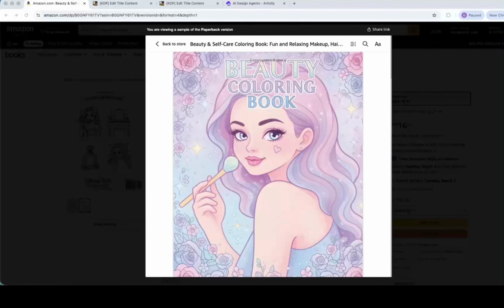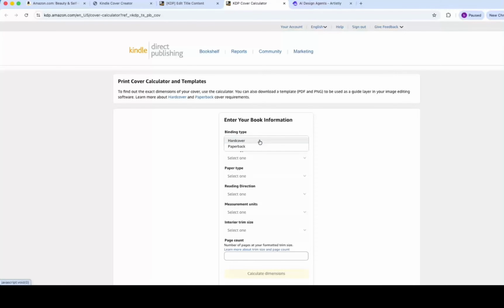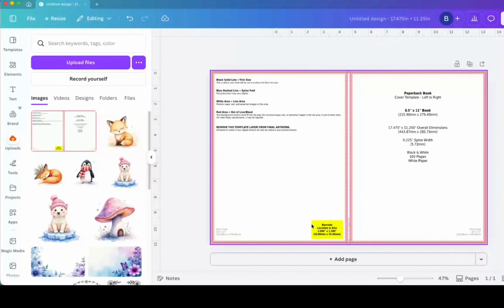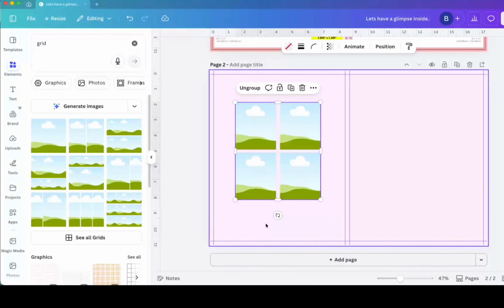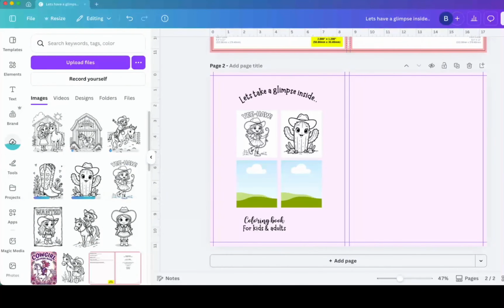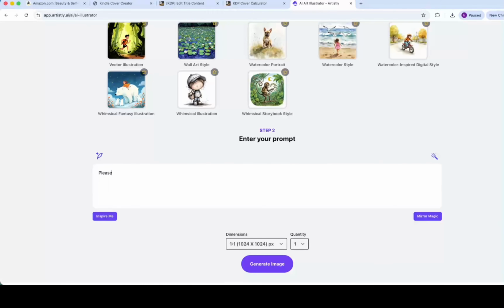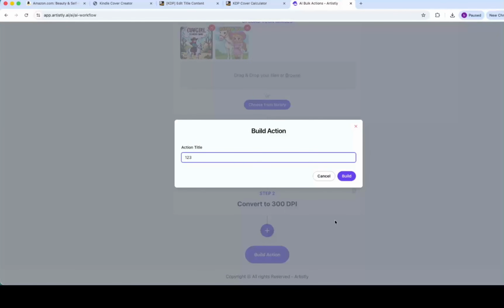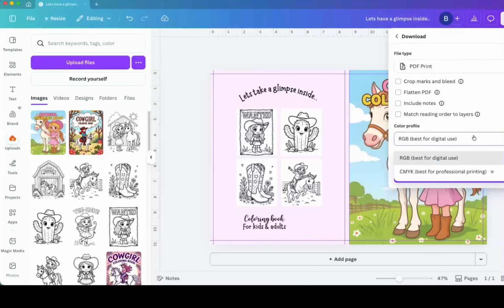Creating a KDP Coloring Book Cover: Artistly and Canva Tutorial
✨ In this tutorial, I’ll show you my process for creating a KDP coloring book cover. I'll show you how you can use the Amazon cover creator along with walk how I like to design my own in Canva

➤ Amazon KDP Cover Calculator (Get your dimensions here):

Please note: Everything shared here is based on my own experience, research, and what has worked for me. Results may vary, and I encourage you to do your own research to ensure any strategies, tools, or ideas are right for your individual circumstances.